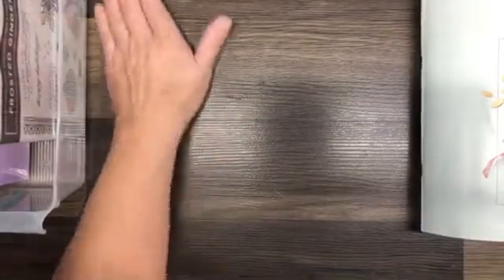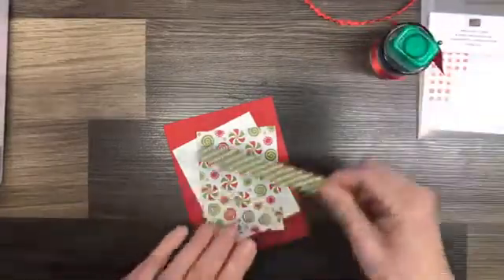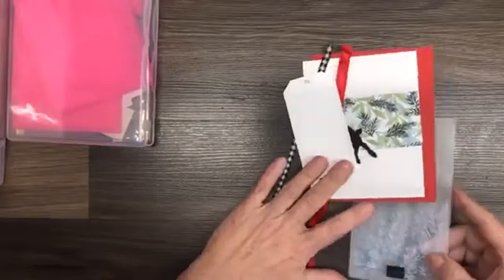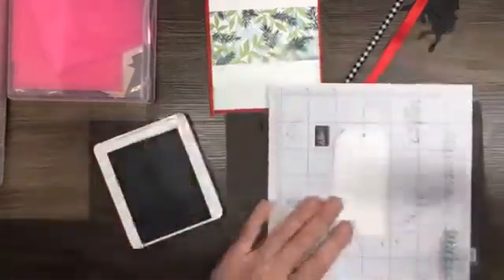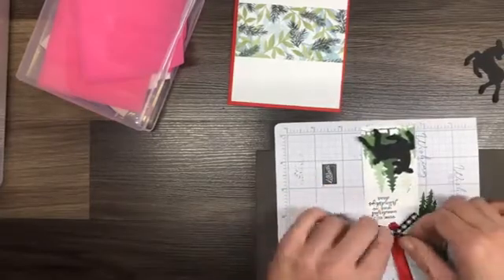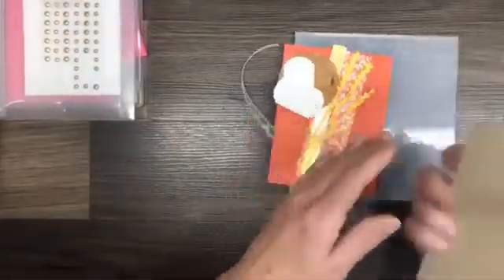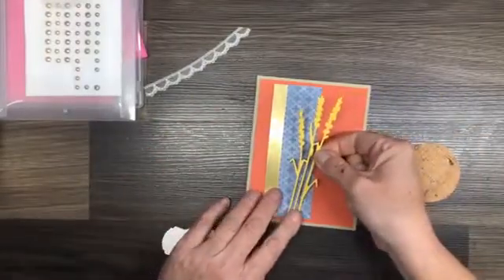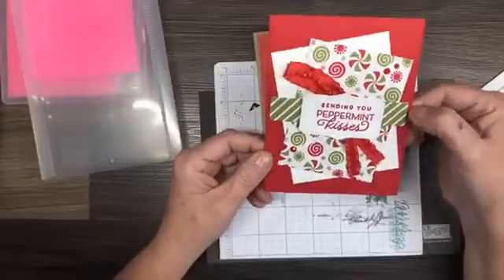Stamp With Shel- Harvest Meadow, Peaceful Deer, Frosted Gingerbread Trio- simple fun cards!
Shel's Creative Corner- Shel Anderson Designs